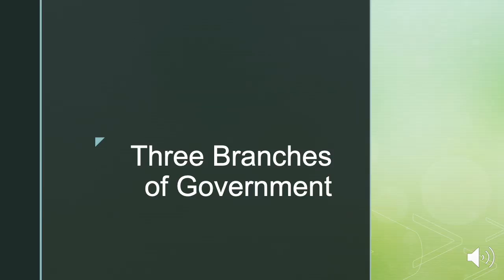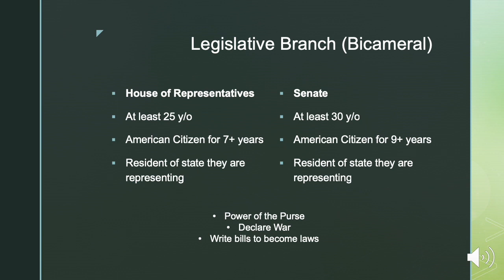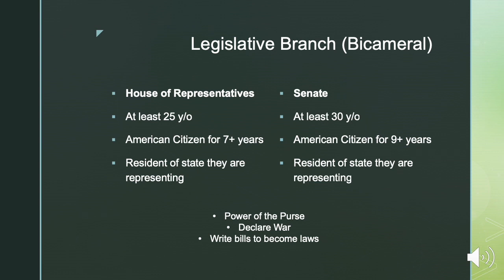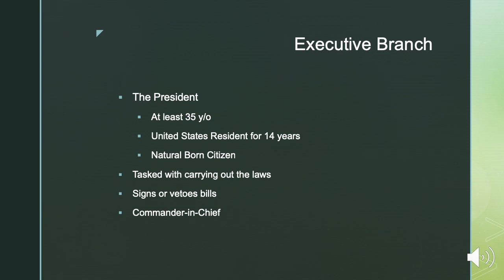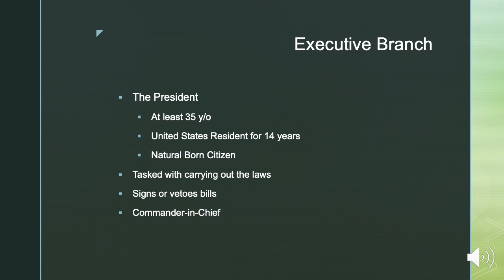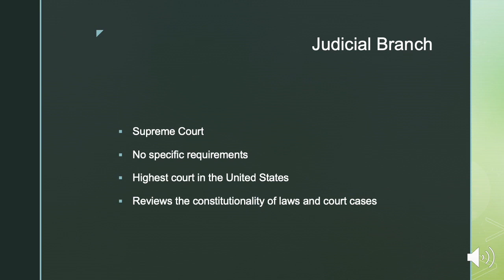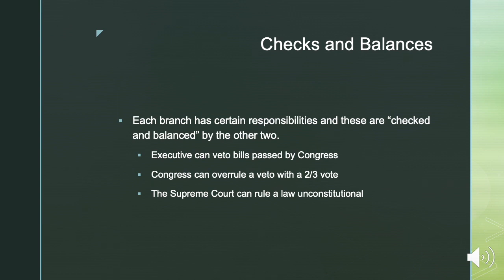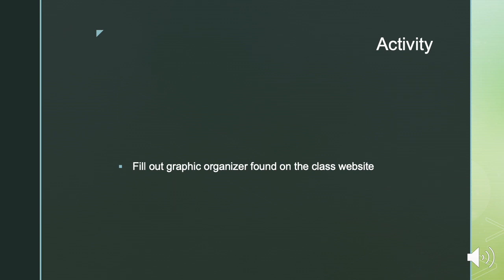Multimedia Lesson Narrated PowerPoint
This video is about Multimedia Lesson Narrated PowerPoint